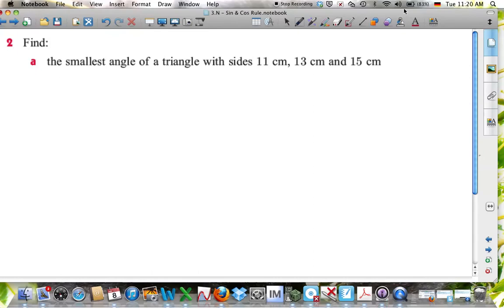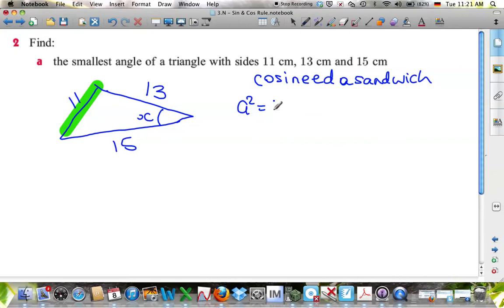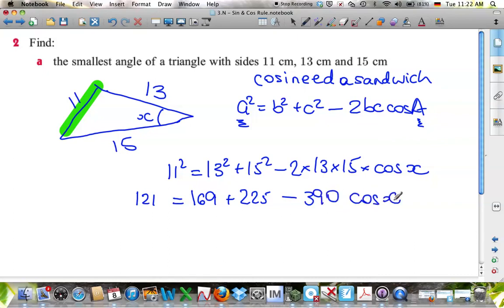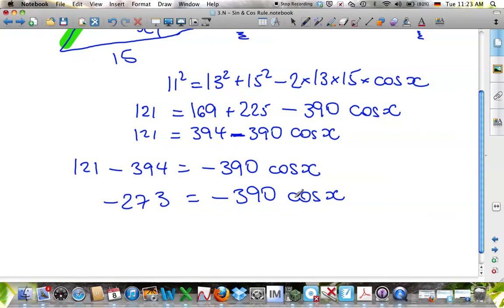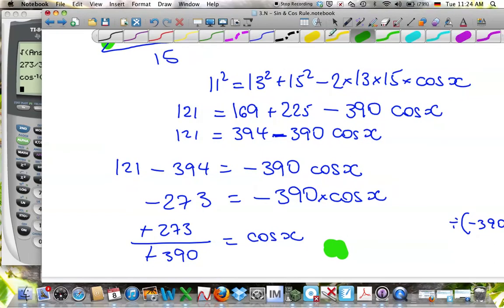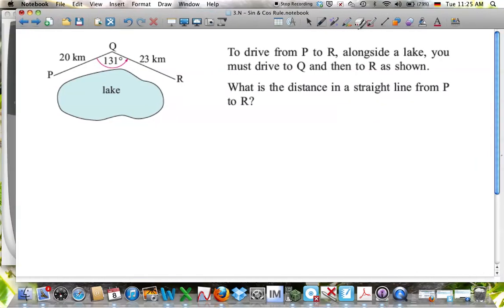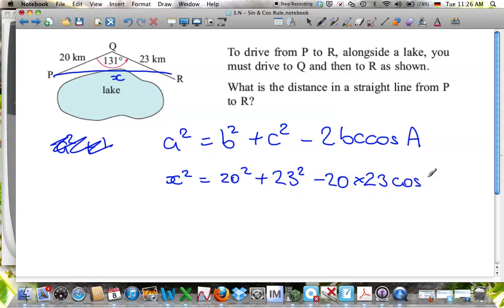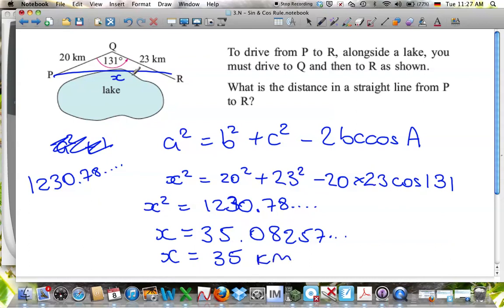Sine & Cosine Rules 3